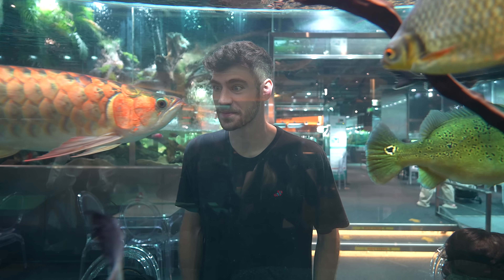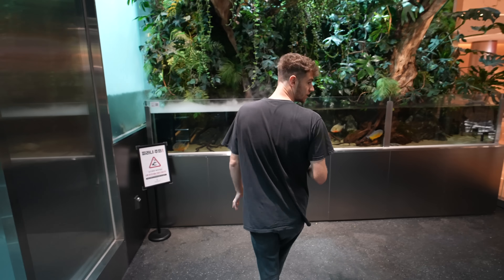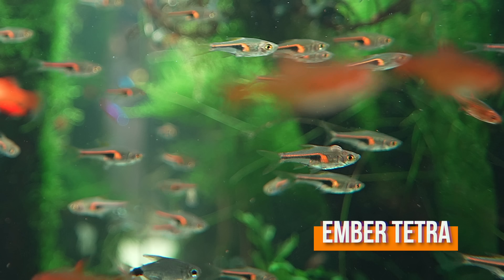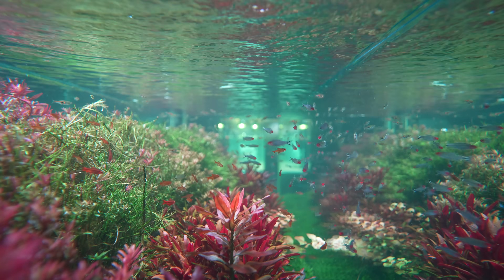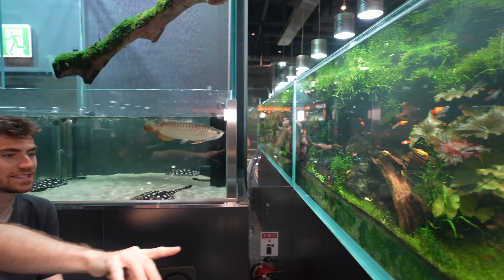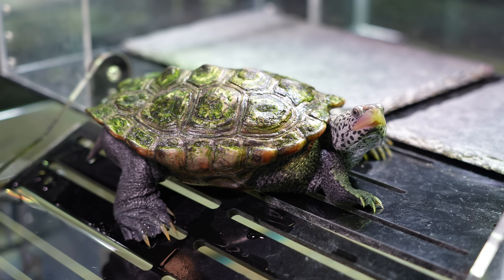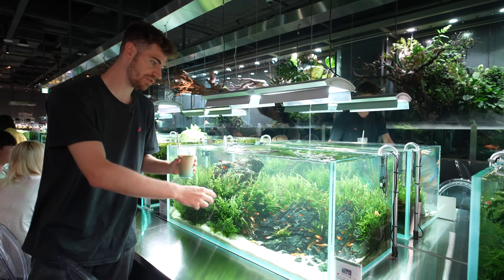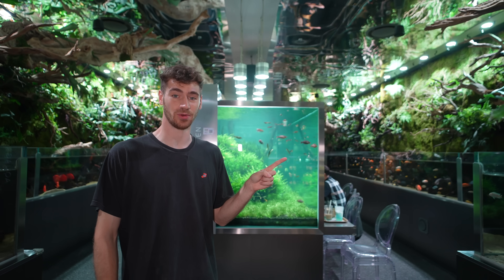KOREA FISH STORE TOUR! ...(Part 2)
Enter the LARGEST Exotic Fish Cafe in Korea!! (Aquarium Tour)

📍 The Aquagarden Cafe and Aquarium is located in the Lotte World Mall in Seoul, South Korea. In this cafe you’ll be able to enjoy amazing drinks and delicate cakes while admiring fish such as arowana, stingrays, koi, turtles, pufferfish and more! … Each table is positioned in front of beautiful freshwater aquariums aquascaped with different plants and nano fish! There are also monster fish displays as well as paludariums, and terrariums. Some fish and plants are also for sale within the cafe!